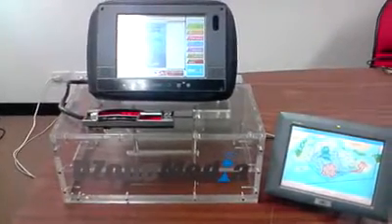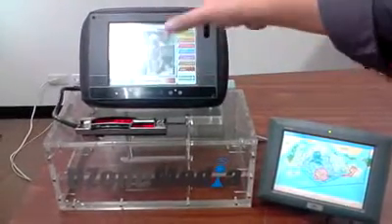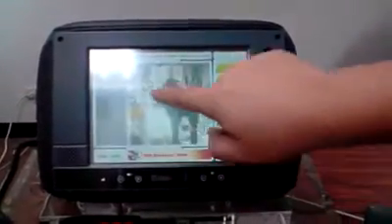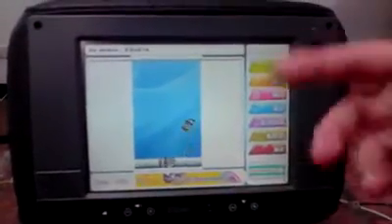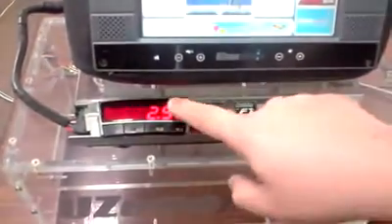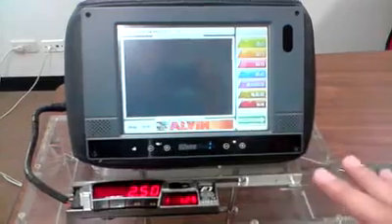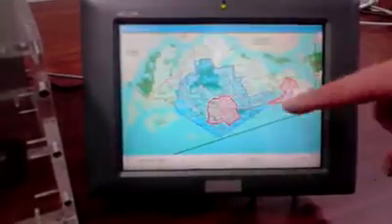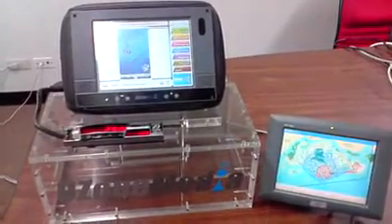iCabTV demo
this is a brief technical demo on standalone iCabTV unit earlier this year. the GUI is now further enhanced from this version on the road.